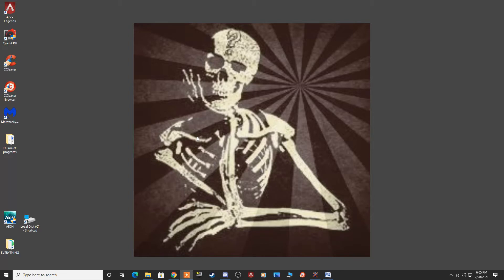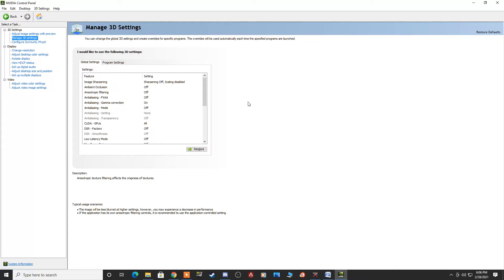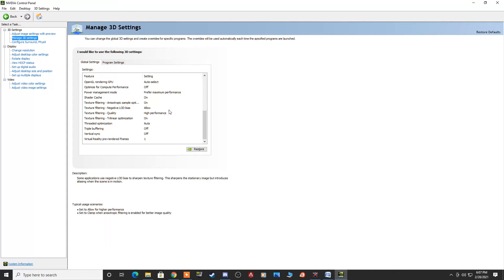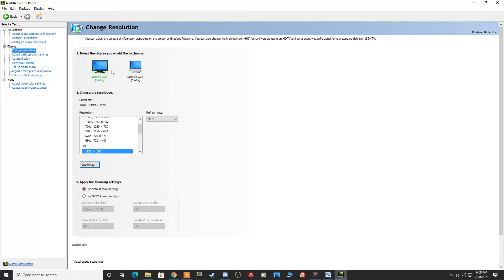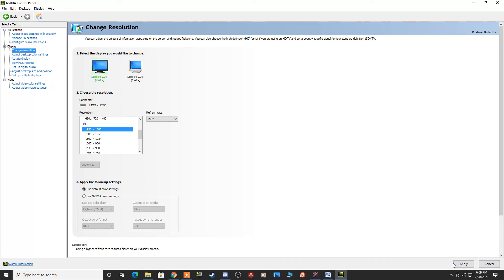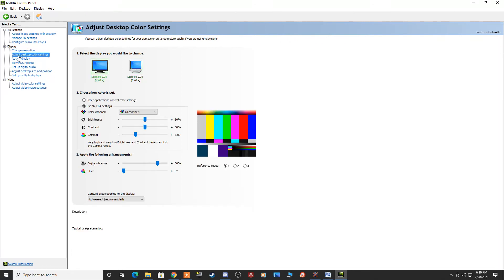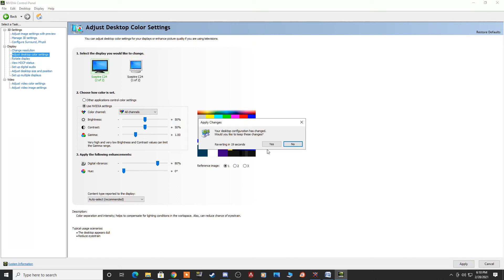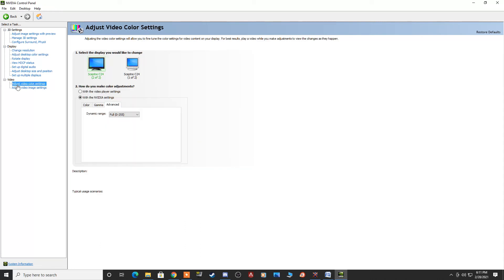Optimal Nvidia Control Panel Settings For Aion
Right click on desktop and open Nvidia Control Panel.
  -Under Adjust Image Settings with preview
   Set both settings to Performance
  -Manage 3-d Settings
Change any settings you can to High Performance/Maximum Performance
  -Change Resolution
  Select highest resolution under PC and check your refresh rate
  -Adjust Desktop colour settings
 "Use Nvidia Settings"   --- Play with your Digital Vibrance (80% perferred)
  -Adjust Video Color Settings
Select "With the nvidia settings" and change Dynamic Range to "Full 0-255"

Restart your PC and load up Aion! Enjoy!